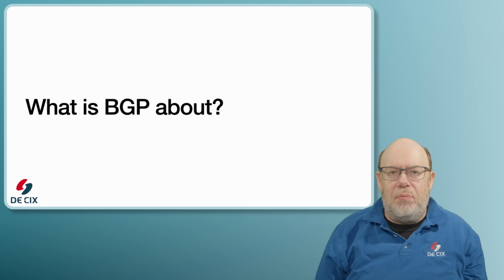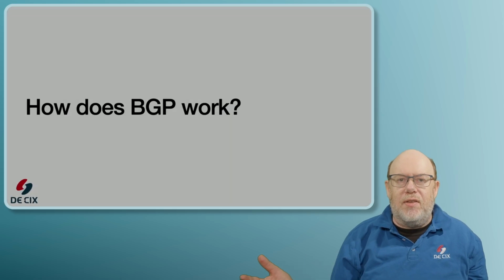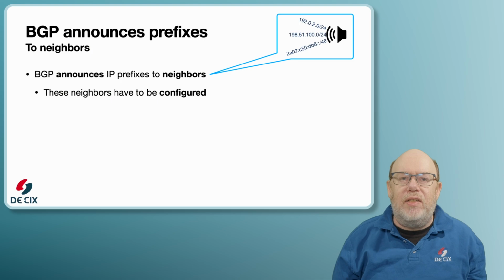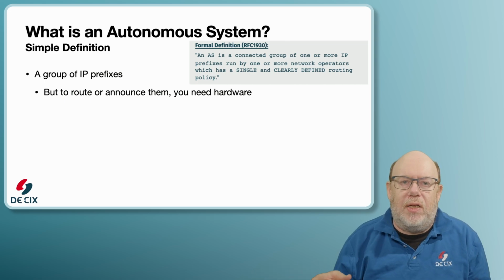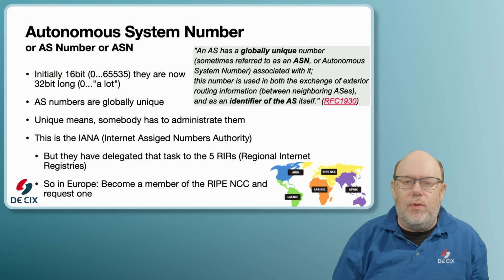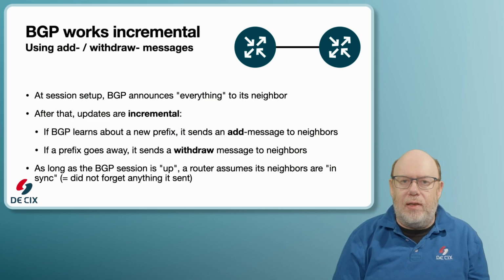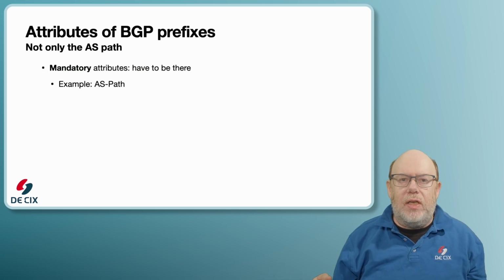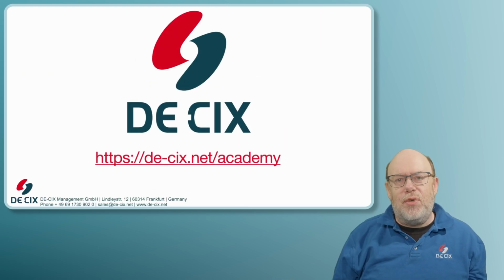BGP 01: What is BGP about?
In this video Wolfgang introduces BGP, the Border Gateway Protocol, and explains how it announces IP prefixes to configured neighbors.